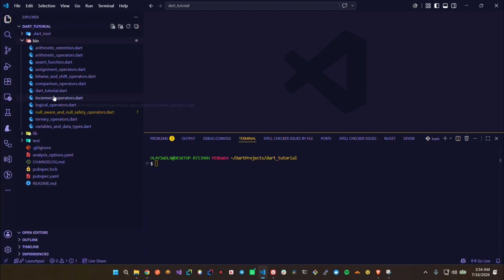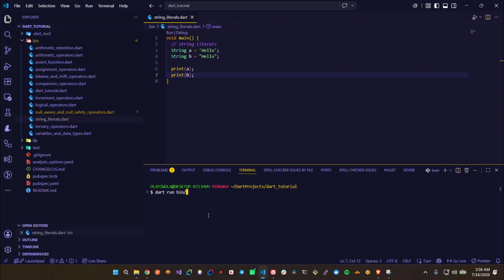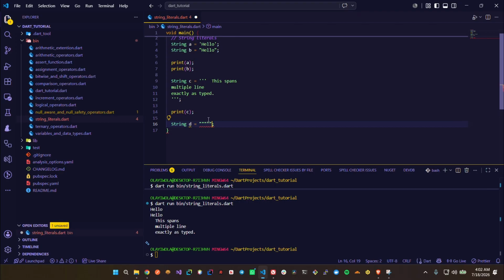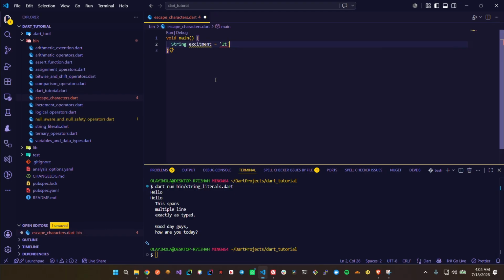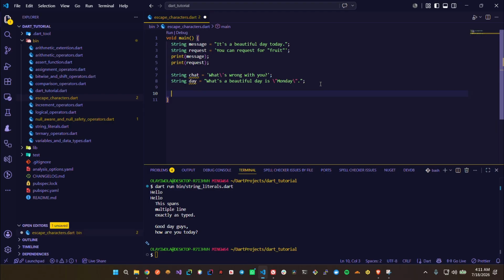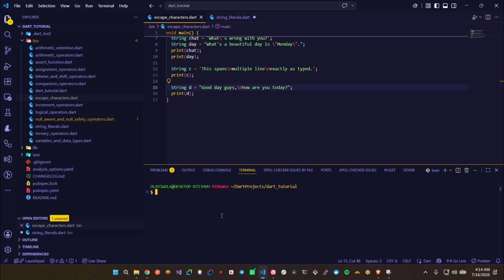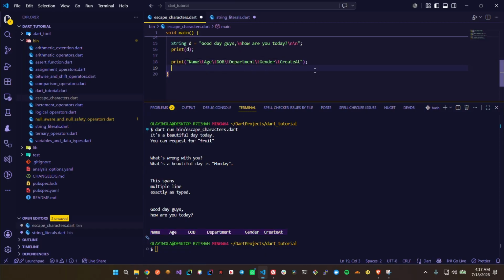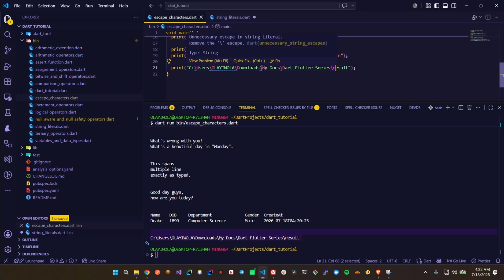Dart Tutorial for Absolute Beginners 2026 | String Literals & Escape Characters Explained (Ep.14)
In Episode 14 of Dart & Flutter From Scratch, we cover everything you need to know about working with text in Dart: string literals and escape characters.

🔹 What you'll learn in this video:
- Creating strings with single quotes (') and double quotes (") — and when it matters
- Multi-line strings using triple quotes ('''...''' or """...""")
- Escape sequences: \n (newline), \t (tab), \\ (backslash), \' and \" (quotes), \$ (literal dollar sign)
- Raw strings (r'...') for text like file paths where you don't want escape characters processed
- Common beginner mistakes when mixing quote types

Understanding string literals and escaping properly will save you from a lot of confusing bugs down the road, especially once you start building UIs with Flutter. This tutorial is part of a full beginner-friendly Dart series with hands-on, runnable examples.